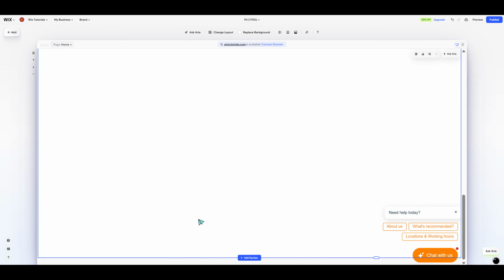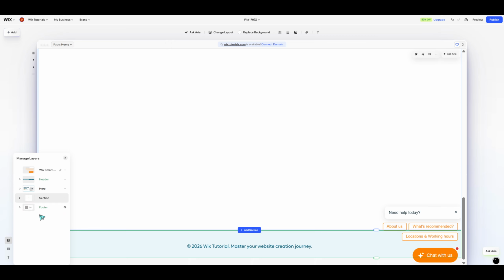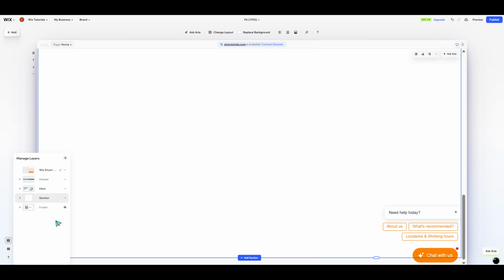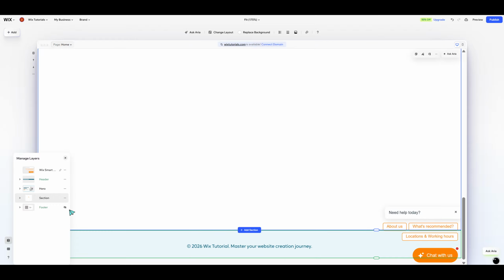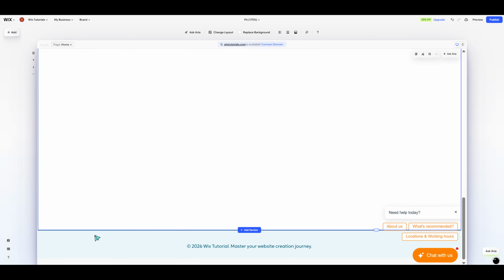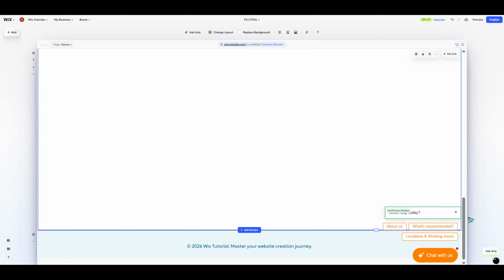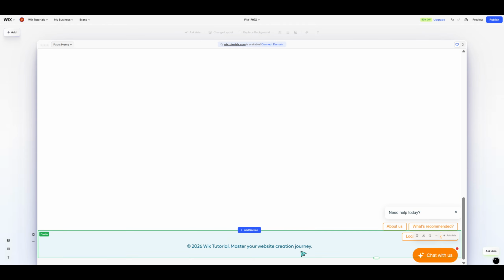How to Add a Footer to Your Wix Website (Updated 2026 Step-by-Step Guide)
Want to add a footer to your Wix website? This updated 2026 tutorial shows you how to create and customize a footer at the bottom of your site. You'll learn how to add text, links, contact information, social media icons, menus, and other elements to your footer, as well as adjust the layout and design to match the rest of your website.